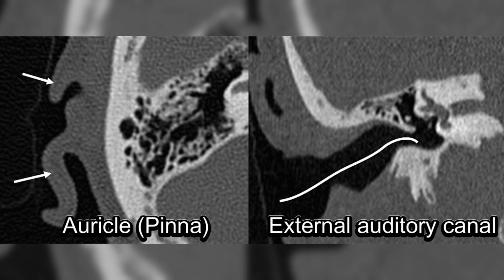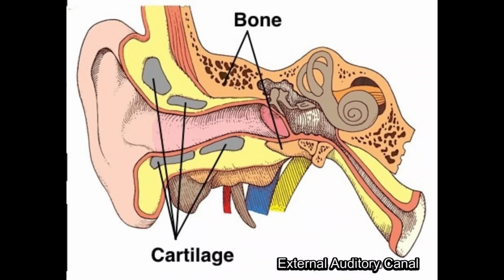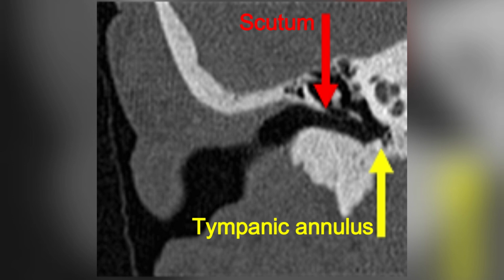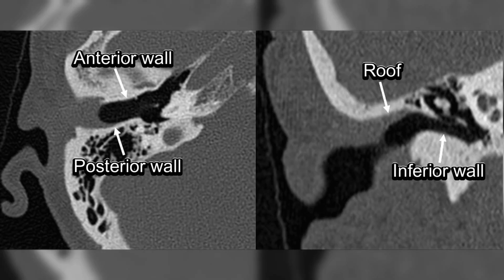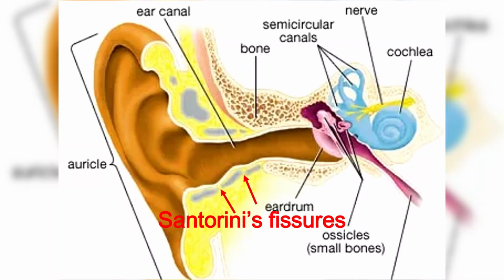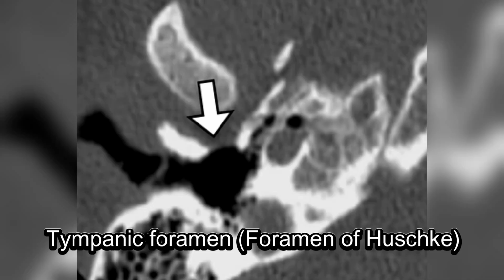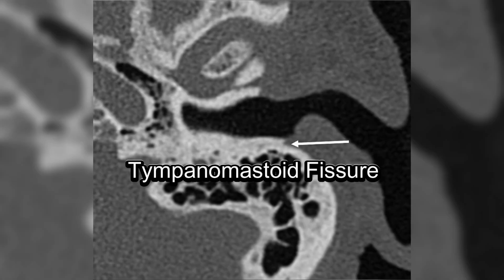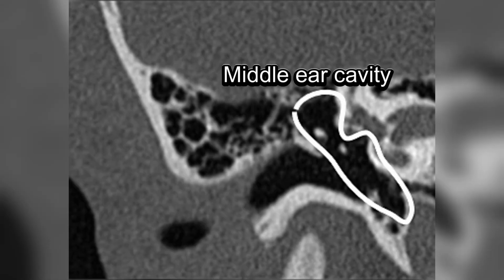🔬 Radiological Anatomy of the External Ear 🦻: A Complete Guide 📚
Explore the radiological anatomy of the external ear in this concise and educational video. Learn about the auricle, external auditory canal, and their key anatomical relationships. Perfect for radiologists, medical students, and healthcare professionals.

📌 Don’t forget to:
✔ Leave your thoughts or questions in the comments!